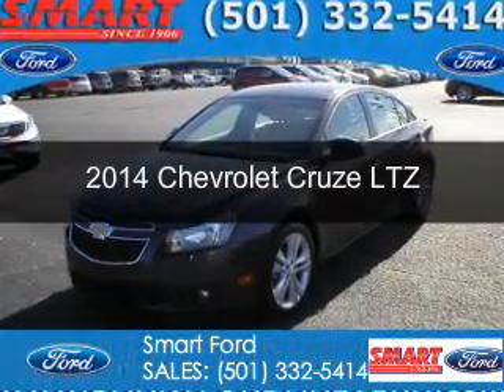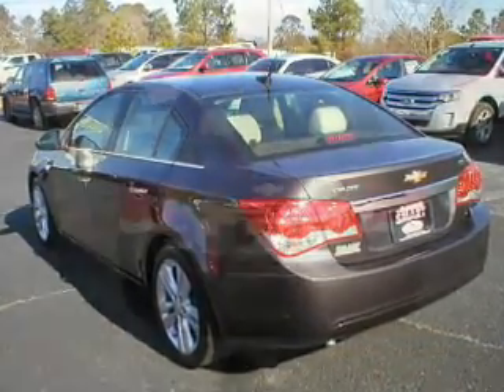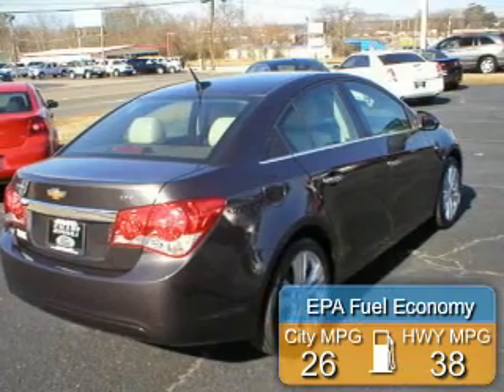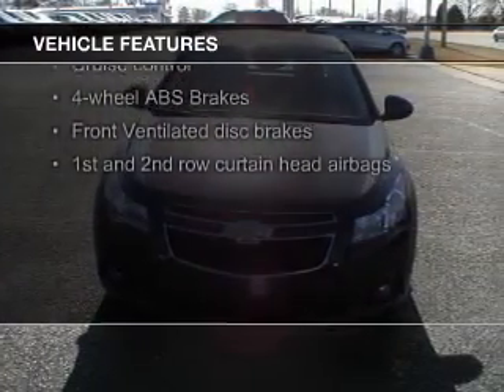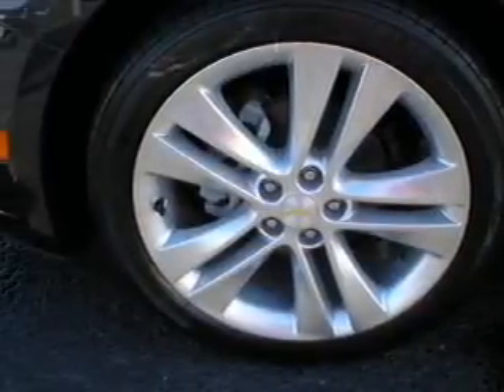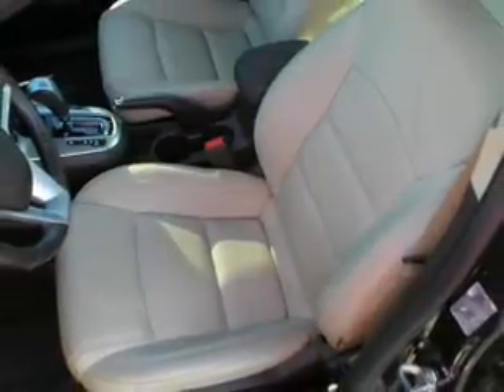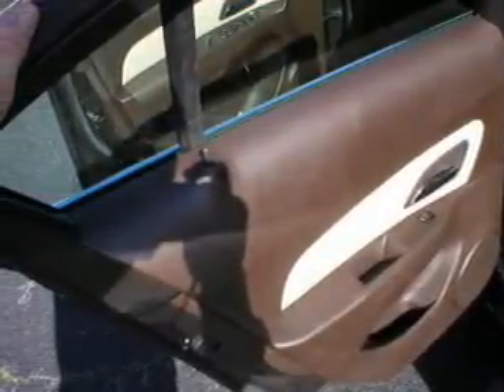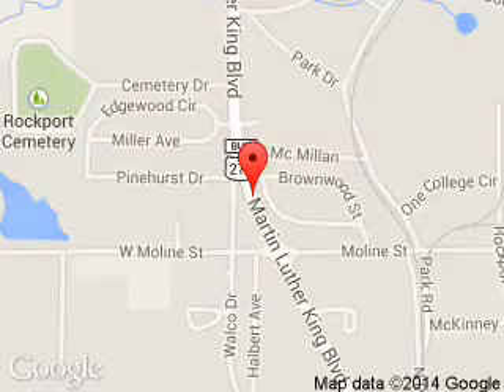2014 Chevrolet Cruze - Malvern AR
Phone:
Year: 2014
Make: Chevrolet
Model: Cruze
Trim: LTZ
Engine: 1.4 liter inline 4 cylinder 16 valve
Transmission: 6-Speed Automatic
Color: Tungsten Metallic
Mileage: 16712
Address:
1103 Martin Luther King Blvd.